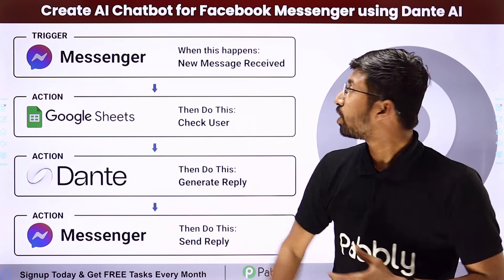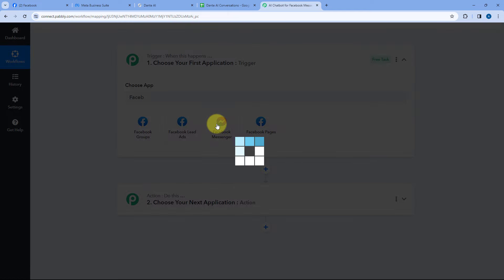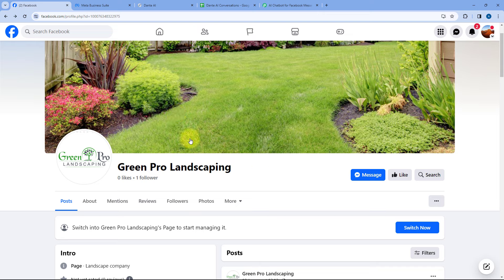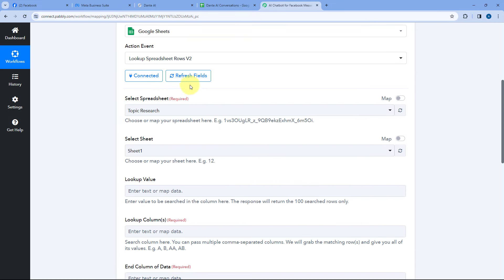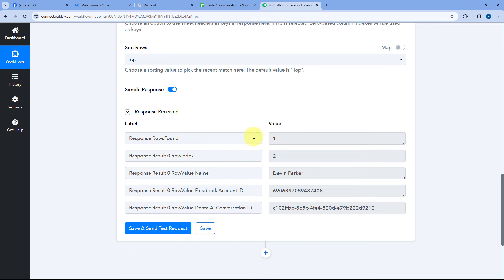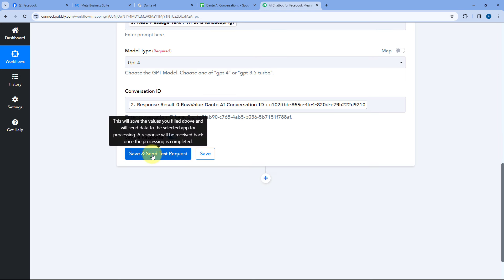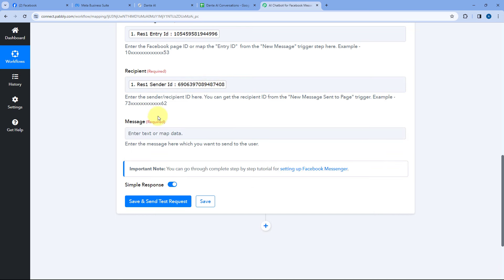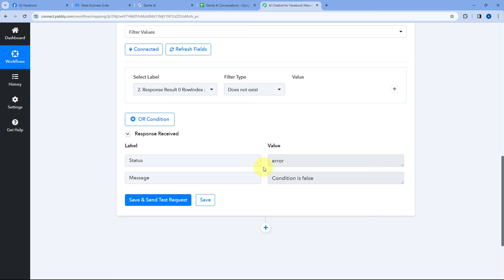How to Create AI Chatbot for Facebook Messenger using Dante AI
Elevate your customer service with the power of AI! This video teaches you how to build a chatbot for Facebook Messenger using Dante AI.

Discover the secrets to creating an engaging and helpful chatbot for your Facebook Messenger interactions. Leverage Dante AI's capabilities to automate frequently asked questions and provide 24/7 customer support.

Key benefits:

Enhance customer experience with instant responses.
Reduce support workload and costs.
Offer personalized assistance even outside business hours.

1. Automation: Pabbly Connect offers automation capabilities that can help you automate mundane and repetitive tasks. This allows you to save time, money and resources.

2. Integration: Pabbly Connect provides a wide range of integrations so that you can connect different web services with each other. This helps you to create smarter workflow processes and make your business more efficient.

3. Security: Pabbly Connect takes security seriously and provides an industry-standard security system to protect your data and applications.

4. Scalability: Pabbly Connect is highly scalable and allows you to easily add new applications and services to your workflow.

 5. Cost-effective: Pabbly Connect is cost-effective and provides plans for different business sizes.